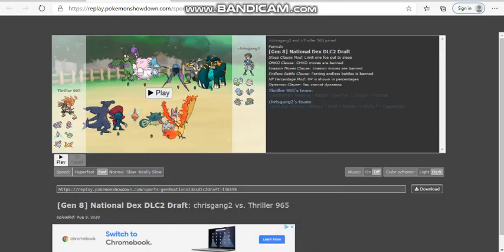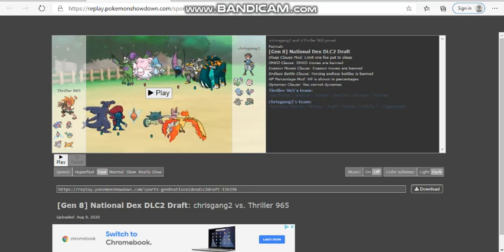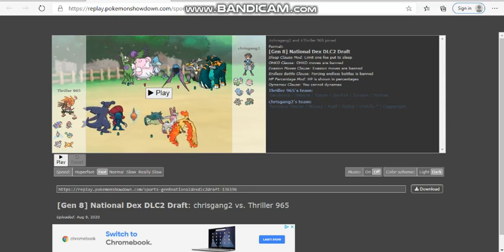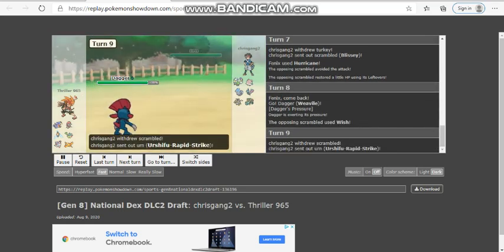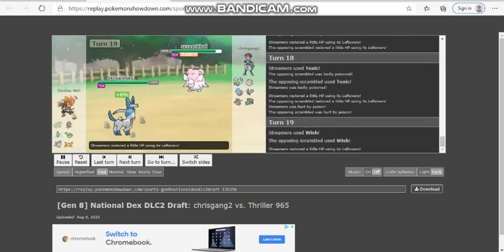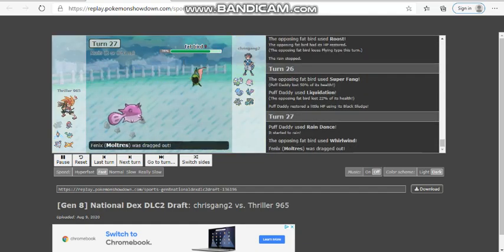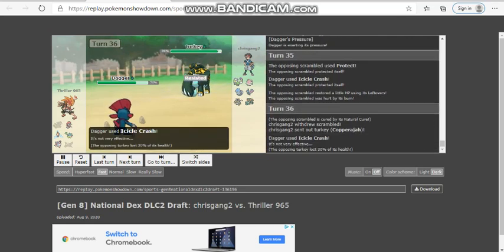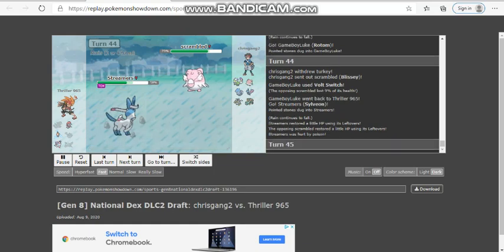RGBL Week 7 "IM JUST HERE AT THIS POINT"